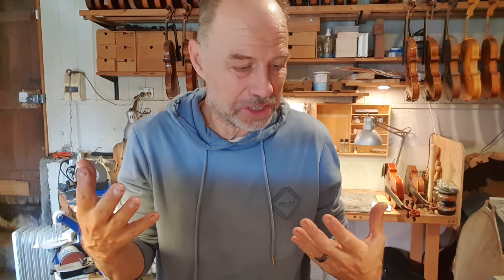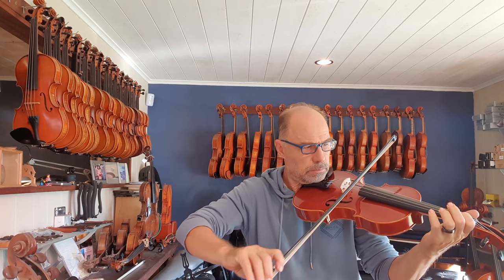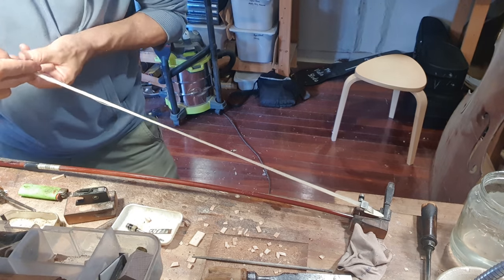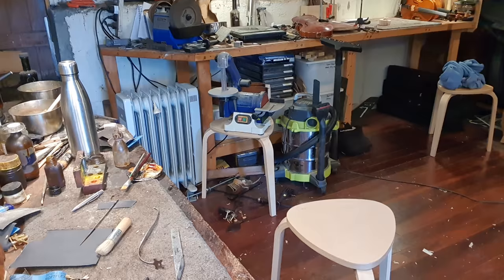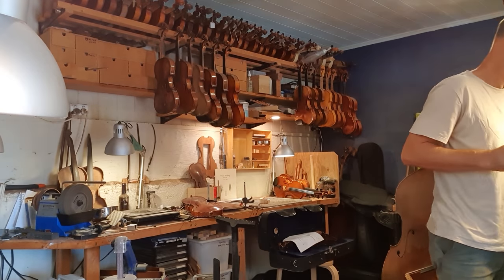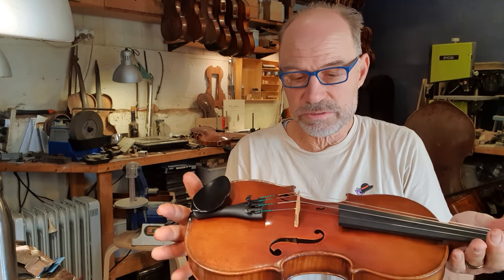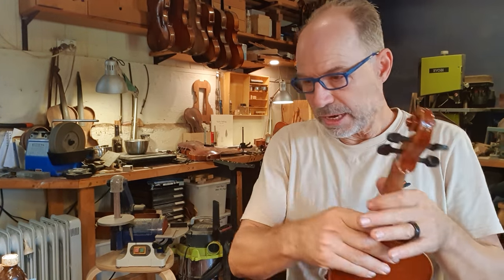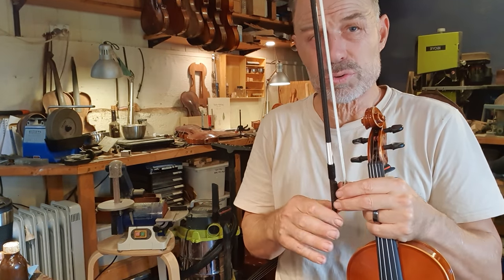A busy day in my Violin Workshop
Master Violin Maker Olaf Grawert during a busy day in Brisbane. He does a bow rehair, sets up a viola, helps clients and retouches a 230 year old violin.

00:00 Introduction
00:34 Setting up Violin
03.05 Bow rehair
07.00 Finishing Viola
10.15 Trying violin
11:15 Sending violin
15.33 Lunch
16:15 Back in the workshop - Cello and 230 year old violin
22:51 Closing Shop